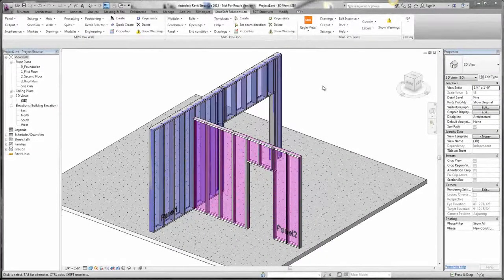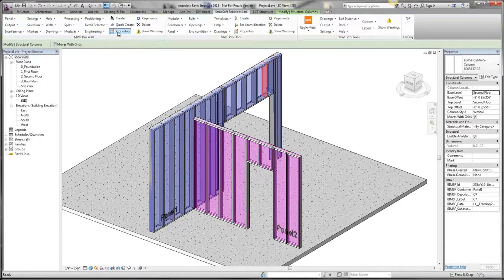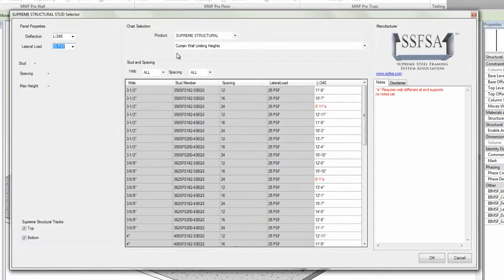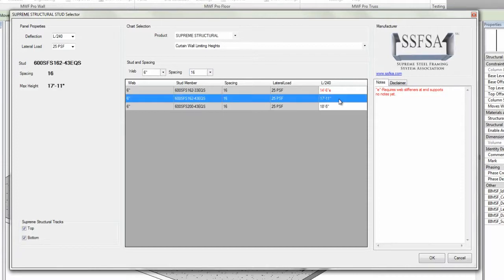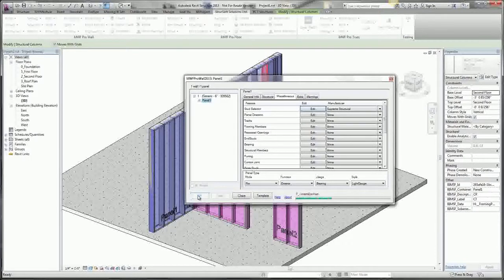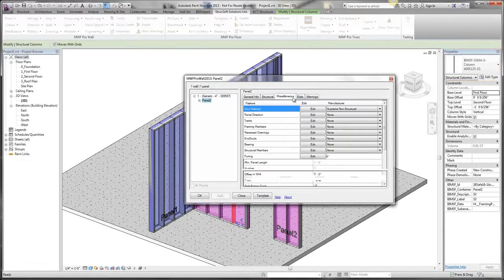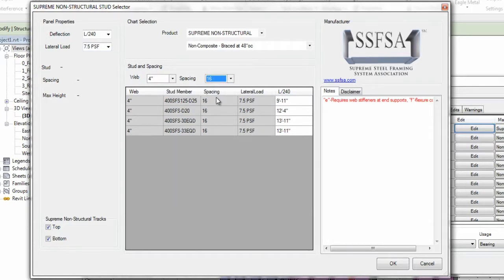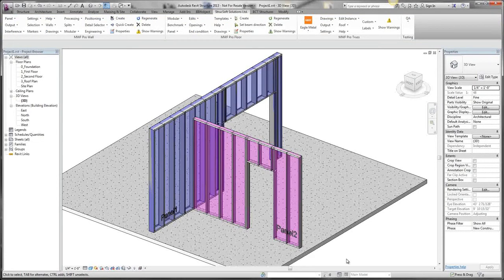Supreme Stud Selector HOW-TO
Using the Supreme Stud Selector for Building Information Modeling (BIM)